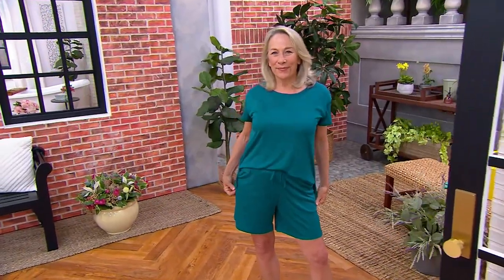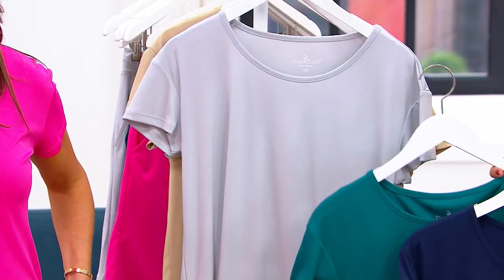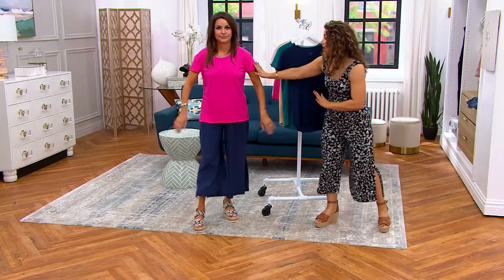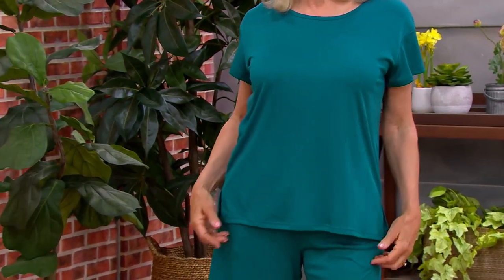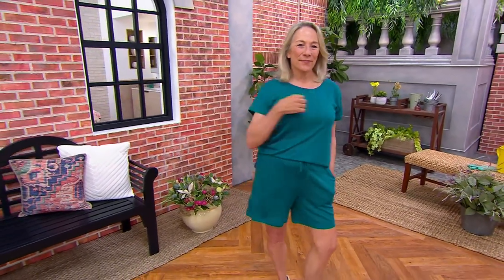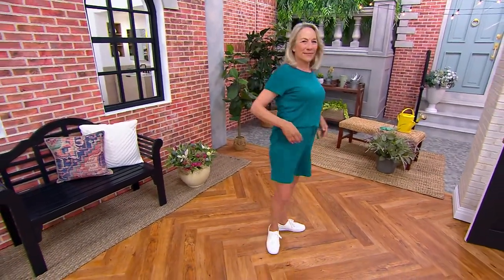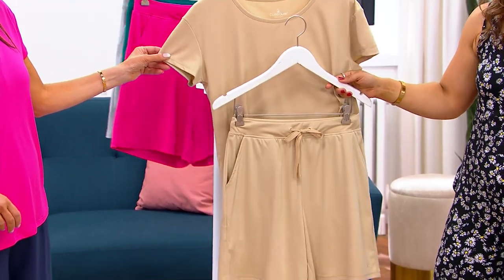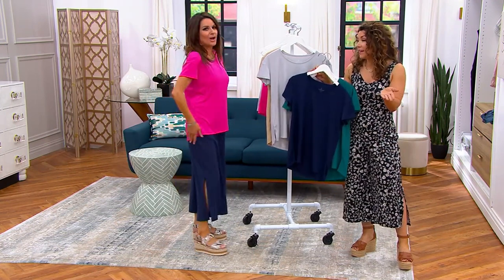Cuddl Duds Jade Infused Extended Sleeve Top on QVC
Cuddl Duds Jade Infused Extended Sleeve Top

Easy, breezy, and oh-so cute, this jade-infused top offers plenty of sweet summer style, with cool-to-the-touch fabric that provides UPF 50 protection on warmer weather days. From Cuddl Duds.